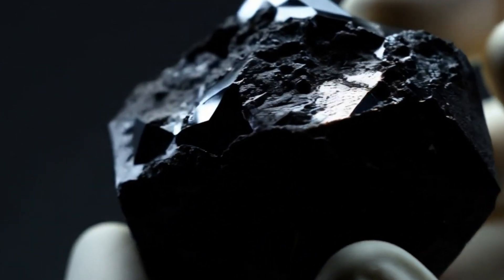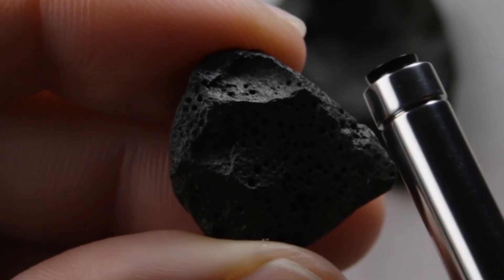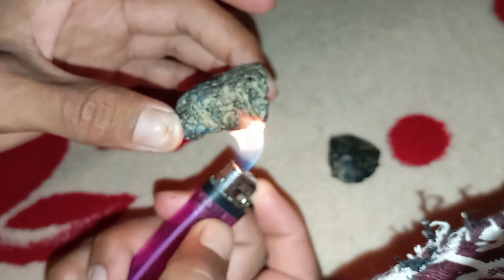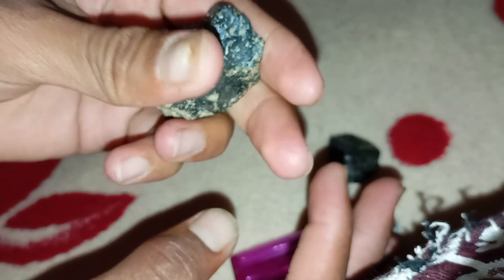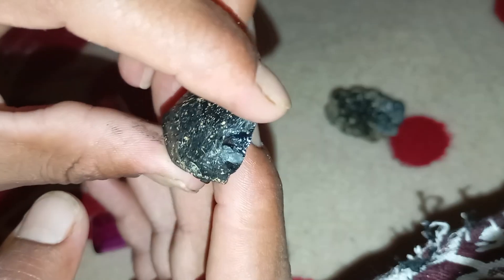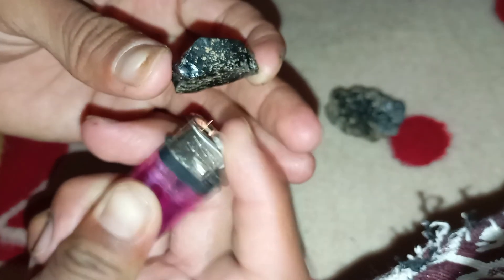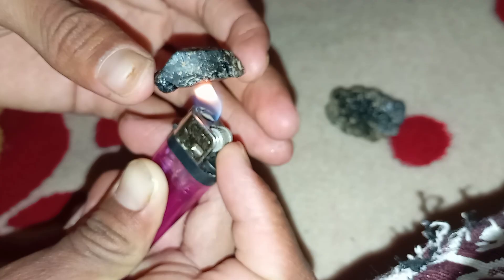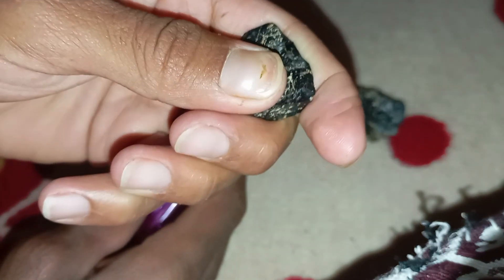How to Check Black Diamond (Carbonado) at Home with Fire – Real vs Fake Test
طIn this video, you’ll discover how to test black diamonds (carbonado) at home using the fire method — a simple but effective way to tell real black diamonds from fake ones.
We’ll show you step-by-step how the real carbonado reacts to heat and what happens when you test fake black stones like glass or synthetic materials.

🔥 Real Black Diamond Test: See how genuine carbonado stays intact under flame.
💨 Fake Stone Reaction: Watch what happens when fake stones are exposed to heat.
💎 Learn the key differences between real and fake black diamonds — texture, shine, and resistance.

If you love gemstones, diamonds, or home experiments, this tutorial is for you!